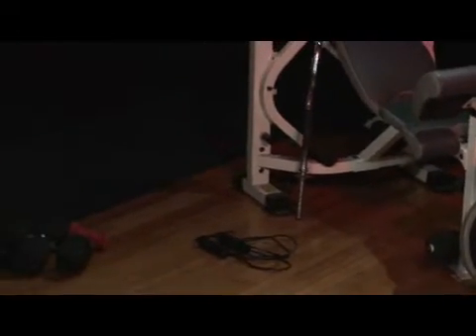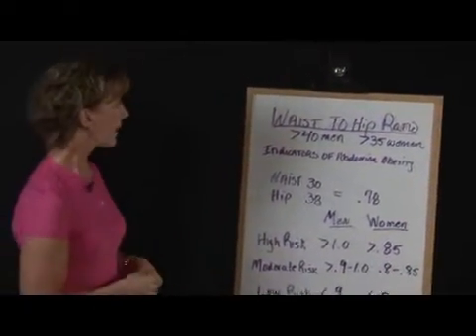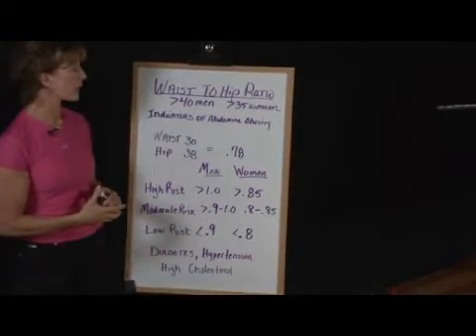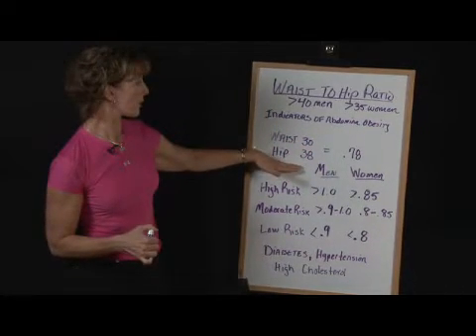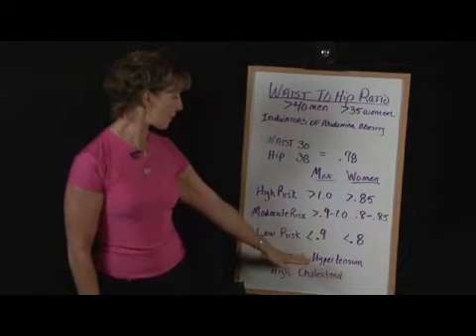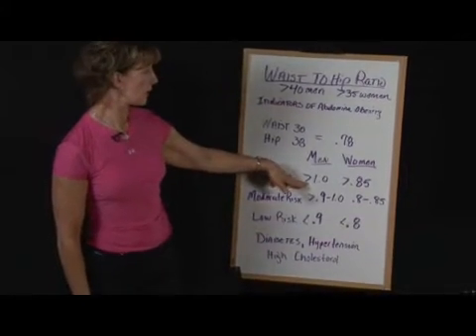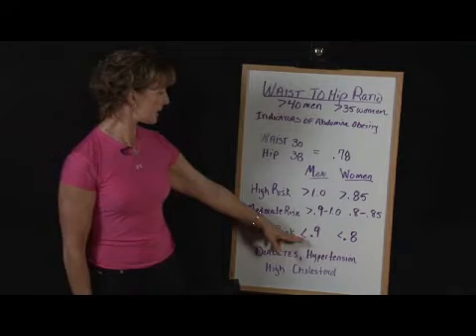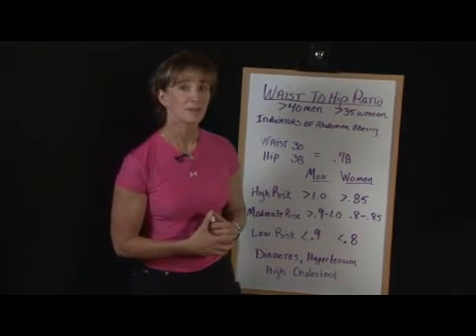Health & Fitness Advice : How to Calculate Your Waist-to-Hip Ratio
Calculating your waist-to-hip ratio can help determine if you are as risk for diabetes, hypertension or high cholesterol. Calculate the waist-to-hip ratio with tips from a certified fitness trainer in this free video on health and fitness.

Expert: Alice J. Monsaert
Bio: Alice J. Monsaert is Group Fitness and Academy Director for Shapes Total Fitness for Women and has worked in the fitness industry for over 25 years.